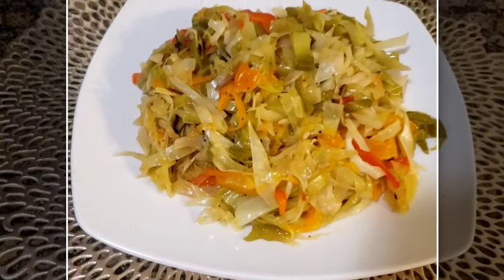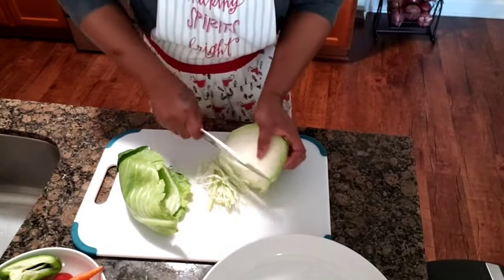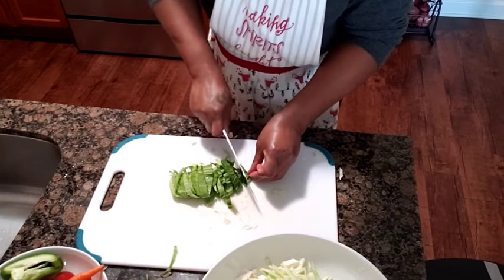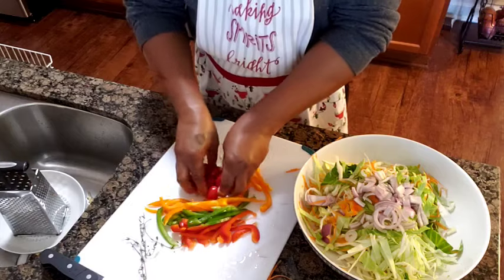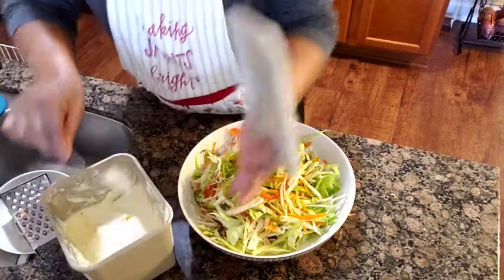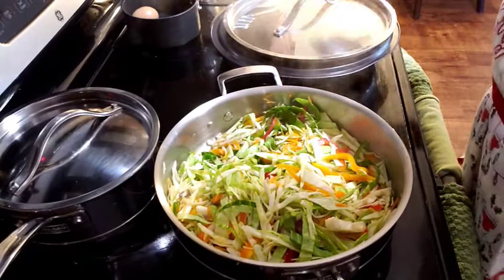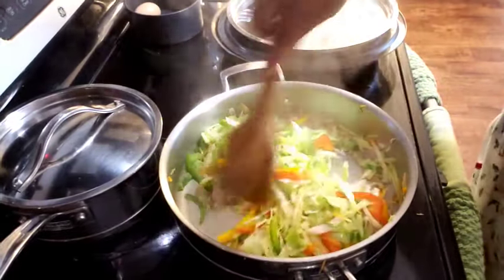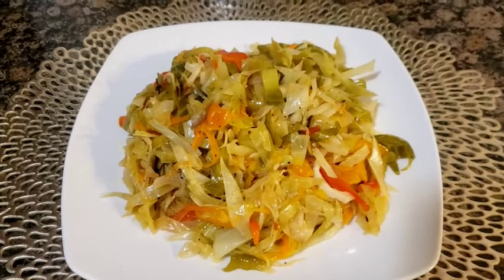Jamaican Stir Fry Cabbage Jamaican Recipe Jamaican Style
Ingredients:
1 lb Cabbage
1 baby carrot
5 plum tomato
1/4 red bell peppers
1/4 yellow bell peppers
1/4 green bell peppers
1/4 purple onion
1 stalk scallion and Thyme
scotch bonnet pepper
1/2 tsp lawry's seasoning salt
1/2 tbsp butter

Today Video I'm Making Jamaican Stri Fried Cabbage Jamaican Recipe Jamaican Style